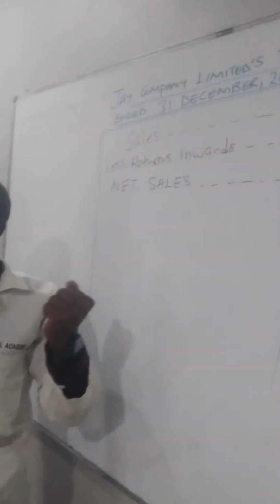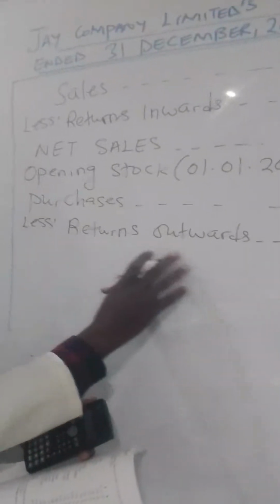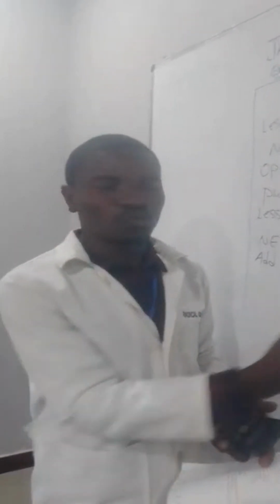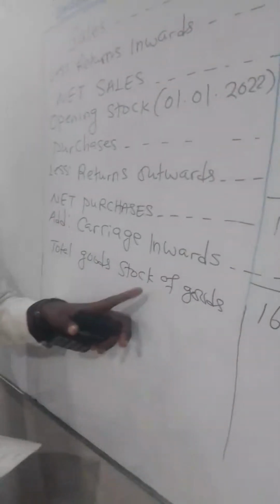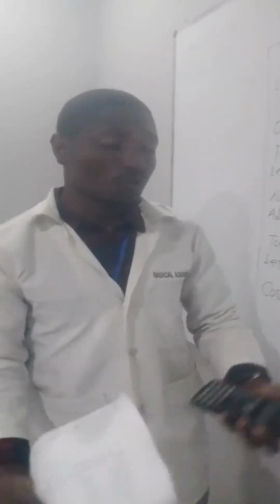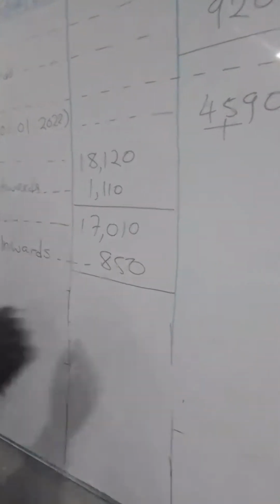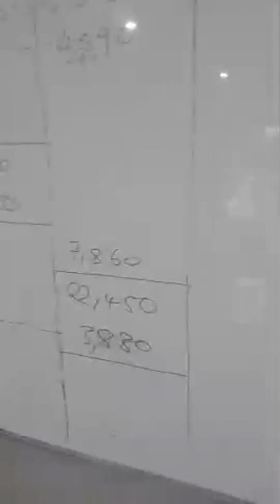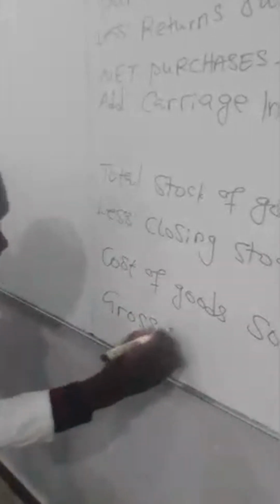Radical Academy is live! Business studies 2024 Question 3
Answering Business studies grade 9 internal #2024